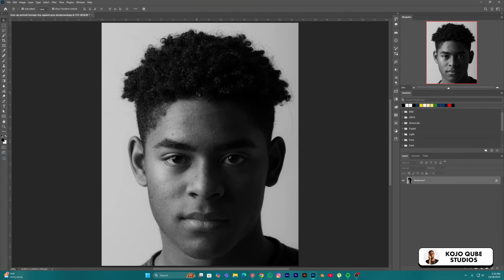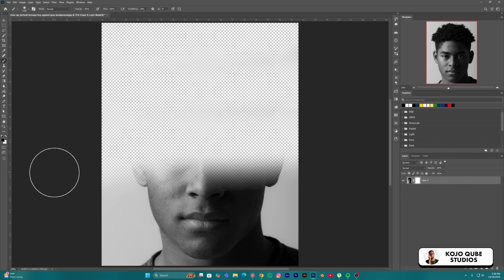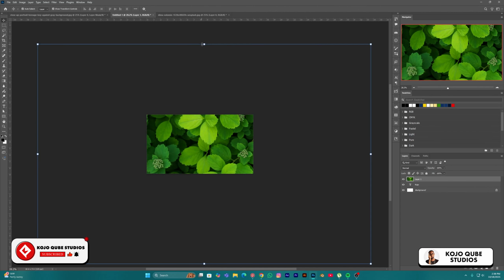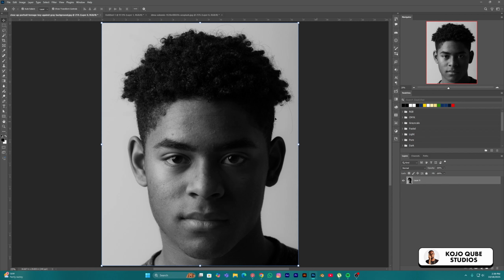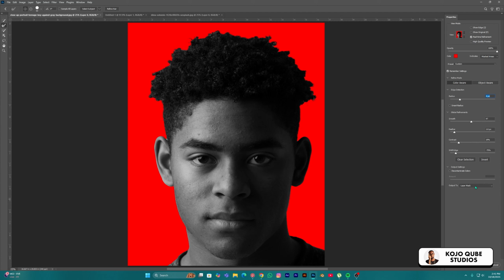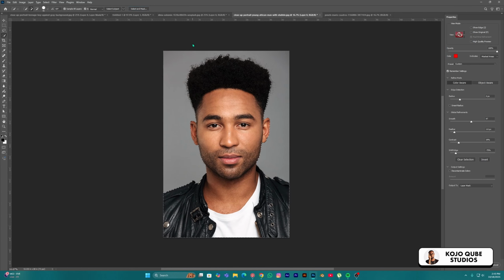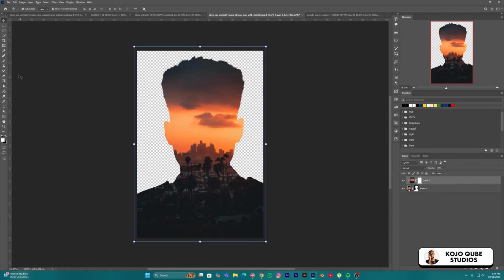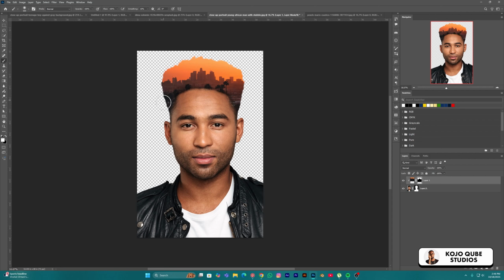Master Photoshop Masking in Minutes! Easy Step-by-Step Guide for Absolute Beginners | Episode 3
✅Photoshop Tutorials for Beginners 2025. Learn All the Tools Fast! (Step-by-Step Guide) | Episode 1

Learn Photoshop Masking the EASY Way!
If you’ve ever struggled with cutting out objects, blending layers, or hiding parts of an image perfectly — this tutorial is for YOU!
In this beginner-friendly video, I’ll walk you step-by-step through how to use Layer Masks in Photoshop the right way, so you can edit like a pro.

✅ What you’ll learn:

What masking is and how it works

The difference between Layer Masks and Clipping Masks

How to use brushes for clean masking

Pro tips for non-destructive editing

Real-world examples to master the skill fast

Whether you’re a graphic designer, photo editor, or just getting started with Photoshop, this tutorial will make masking fun, simple, and powerful!

💬 Drop your questions or tutorial requests in the comments — I’ll reply personally.